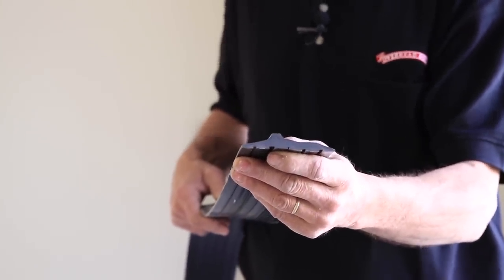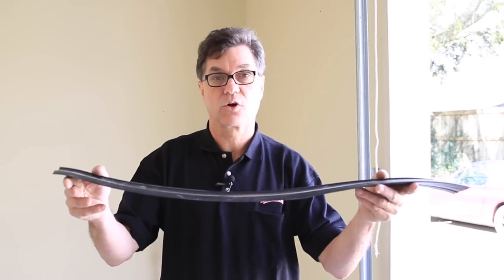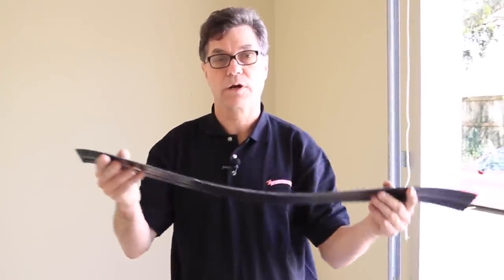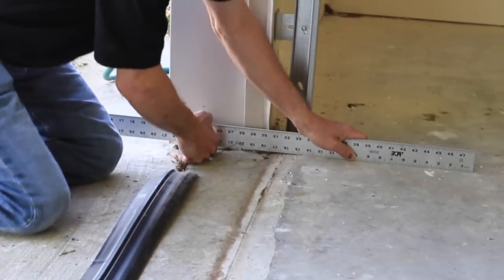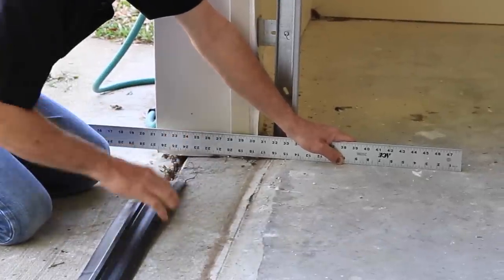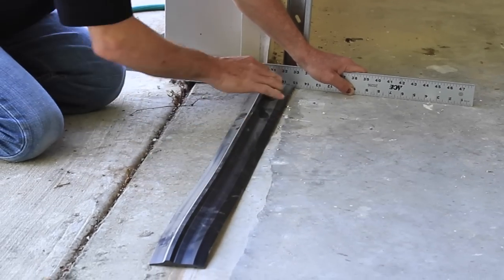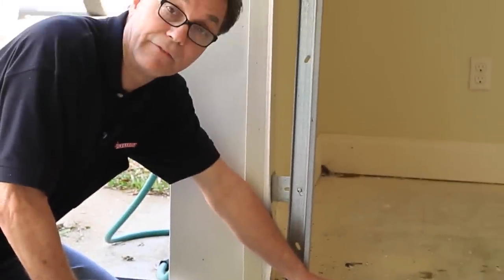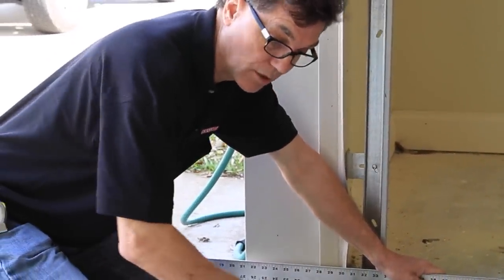Cheap way to keep water out of your garage - Baton Rouge - Overhead Door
Overhead Door Company of The Capital City
Authorized distributor for Baton Rouge and surrounding parishes
2155 Church St. Zachary, LA 70791

Baton Rouge Garage Doors